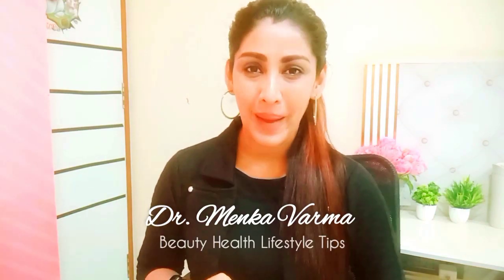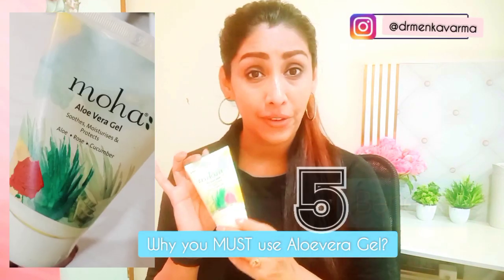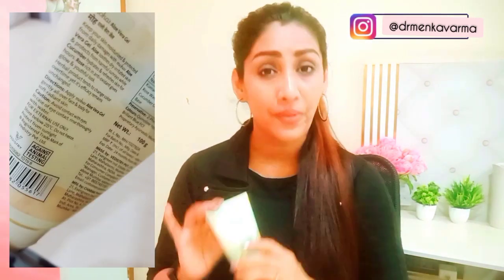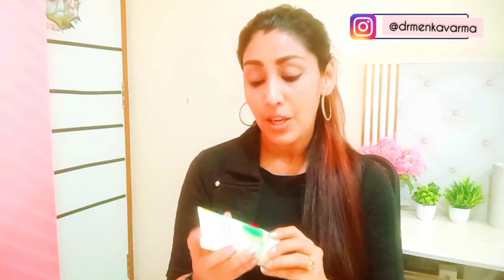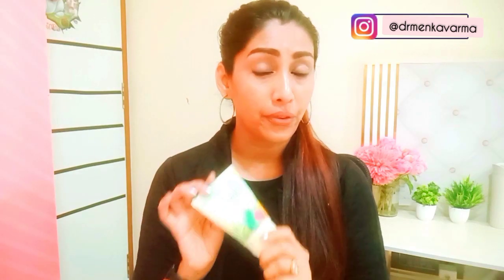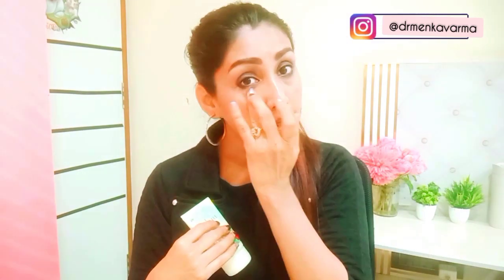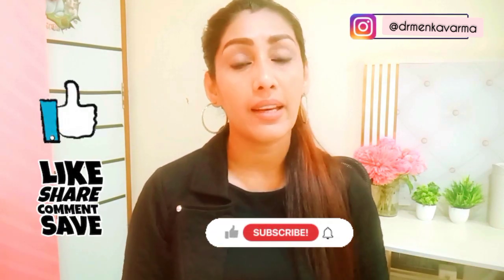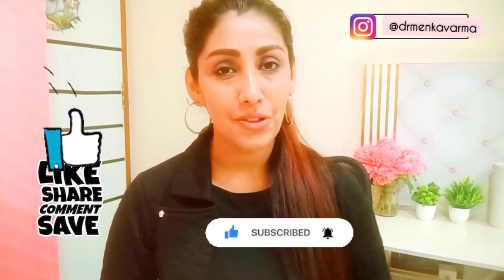5 Ways use Aloe Vera gel for face benefits ✨Aloevera Gel for hair growth | Moha Aloe vera gel review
5 Ways use Aloe Vera gel for face benefits ✨Aloevera Gel for hair growth | Moha Aloe vera gel review. Moha Aloe Vera Gel has multiple benefits for skin and hair.  Aloe Vera Gel and get soft, hydrated and protected skin, from day 1.

moha: Aloe Vera Gel, a non-sticky Ayurvedic formula enriched with the added goodness of Rose and Cucumber to Soothe, Moisturize and Protect your skin from daily damages. It hydrates the skin layers making it soft, supple and radiant.